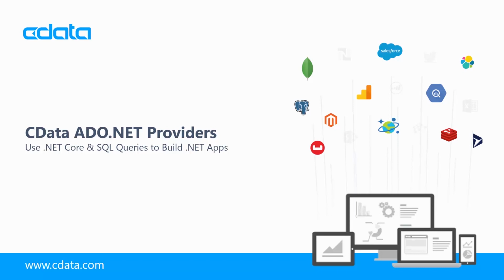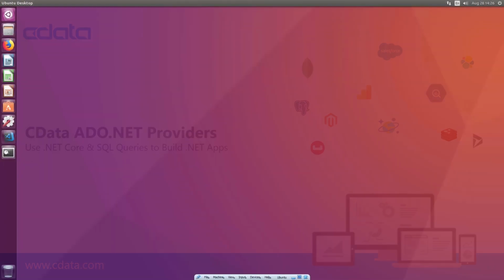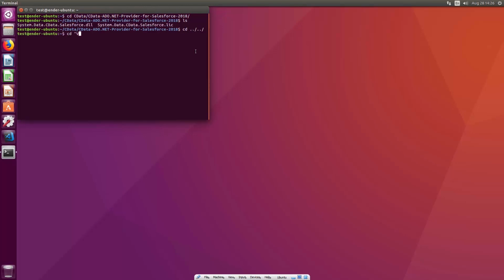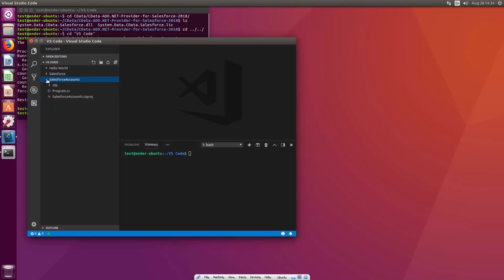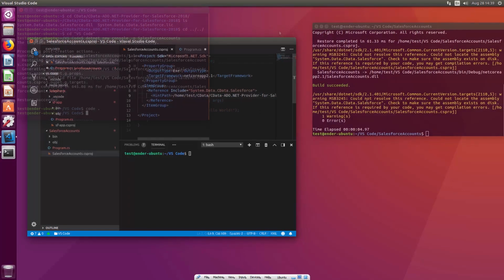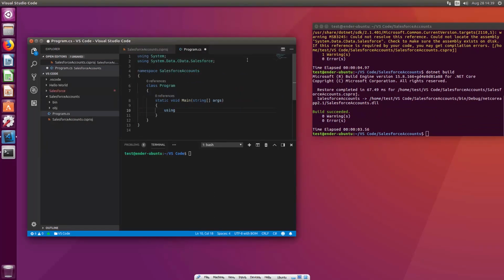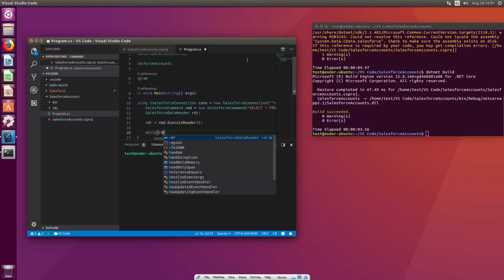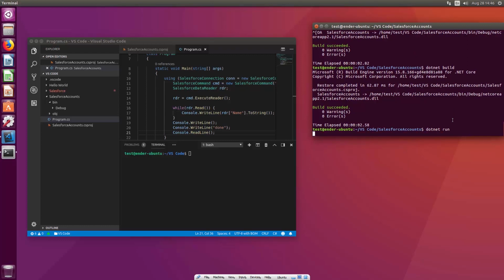Salesforce Data in .NET Core on Ubuntu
A quick example of using the CData ADO.NET Provider for Salesforce and .NET Core to build and run a simple app on Ubuntu.

0:09 - CData ADO.NET Provider Overview
0:49 - Creating a .NET Console application
1:25 - Coding the application
2:11 - Running the application
2:21 - Wrapping up